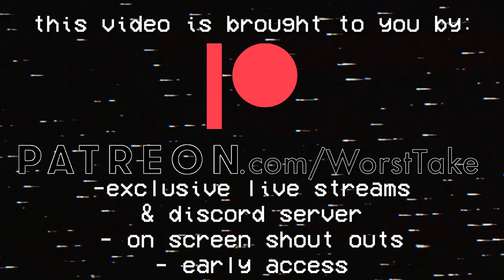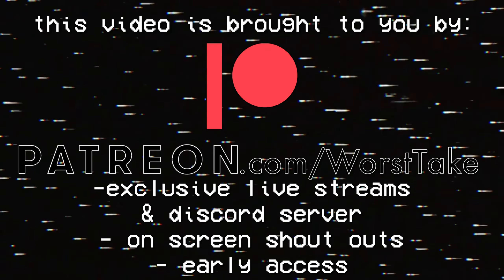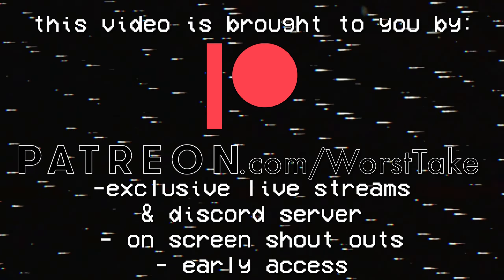IS THE BROWNS PASS RUSH READY FOR 2024